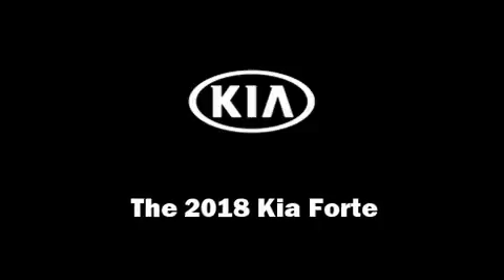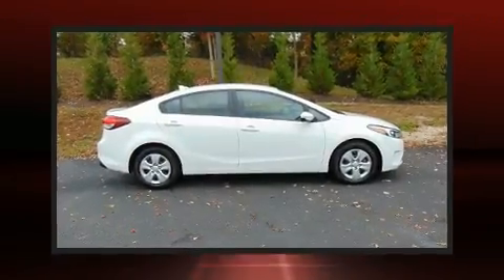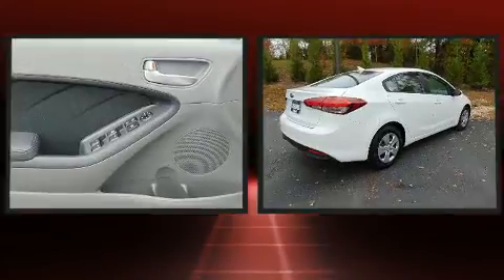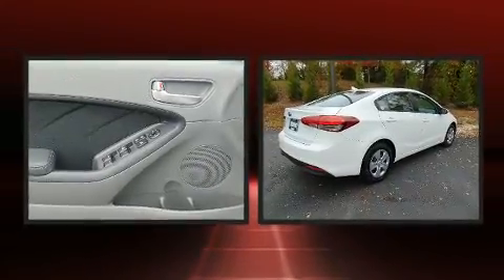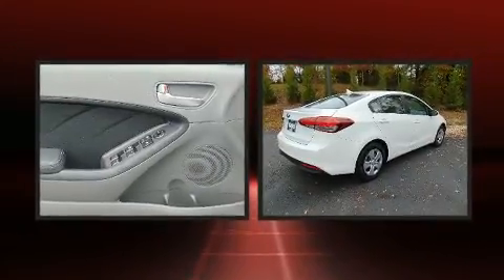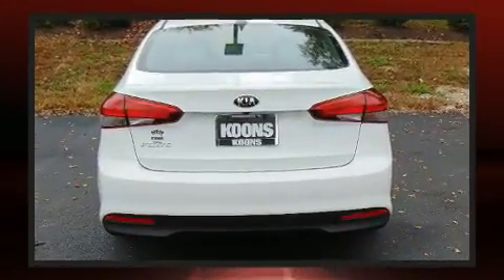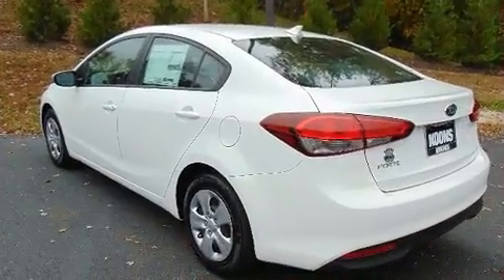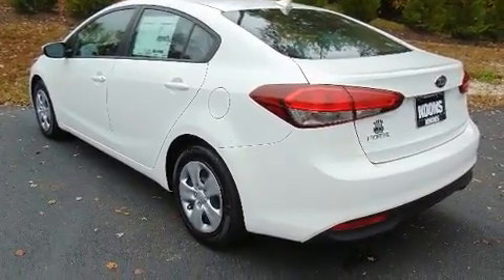2018 Kia Forte LX in Woodbridge, VA 22191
Get excited about the 2018 Kia Forte. This 4 door, 5 passenger sedan is waiting for you to take home! It features a front-wheel-drive platform, an automatic transmission, and a 2 liter 4 cylinder engine. Kia prioritized fit and finish as evidenced by: delay-off headlights, a trip computer, front bucket seats, tilt steering wheel, remote keyless entry, cruise control, and much more. Take assurance in side curtain airbags, providing head protection in the event of a severe collision. We pride ourselves in consistently exceeding our customer's expectations. Stop by our dealership or give us a call for more information.